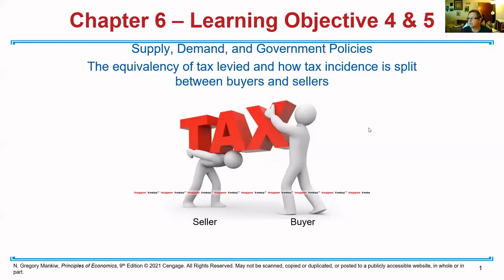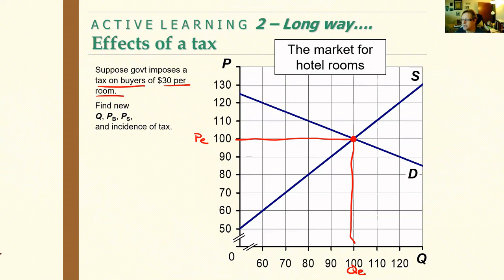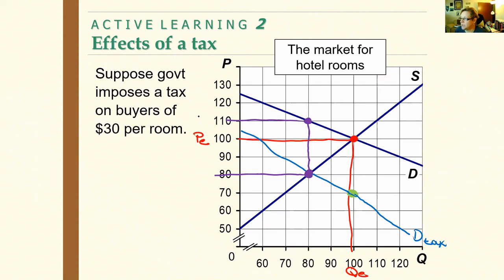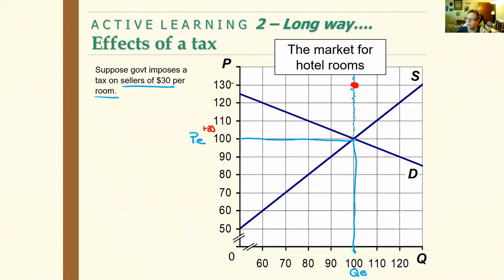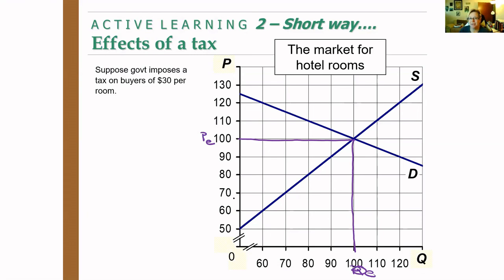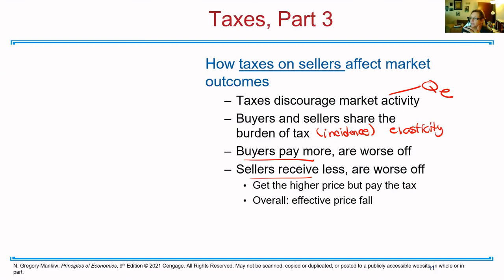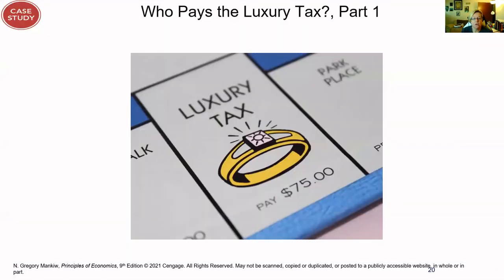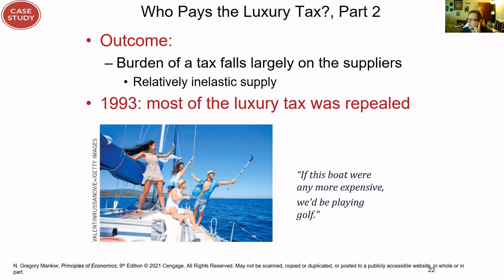Chapter 6 Learning objective 4 5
Dr. Augustyniak explains how to calculate and graph tax levied and tax incidence.